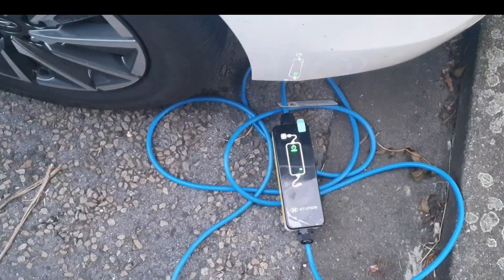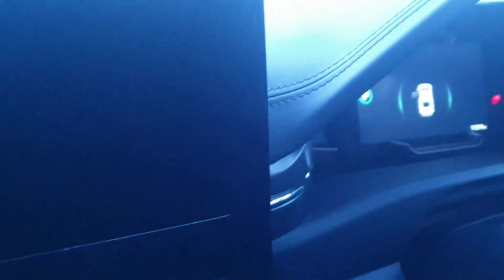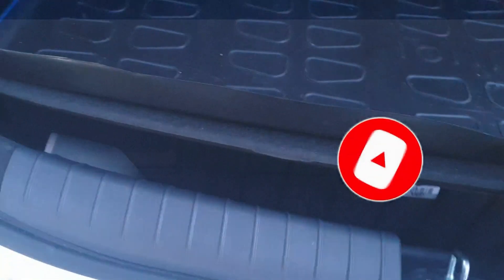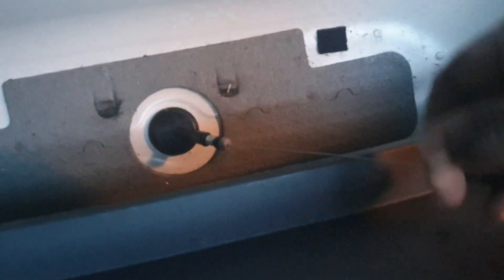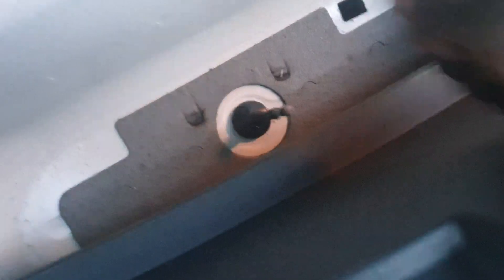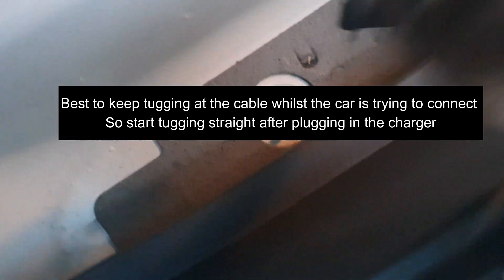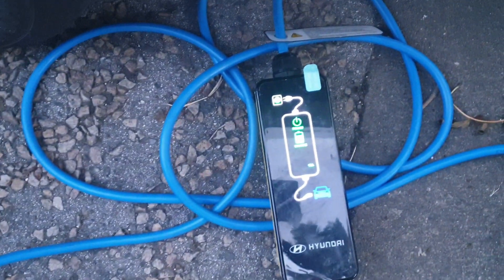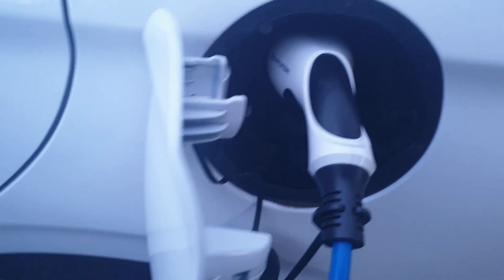Hyundai Ioniq charging issues - work around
In this video I will show you how to get your Ioniq to accept a charge if it fails to start charging due to the charger not locking.

Becoming A Powerful Reiki Master Has Never Been So Quick, Easy Or Complete.

"Insomnia Never Again" is the best natural treatment specially designed for men and women who suffer from insomnia and want to end this condition that alters the normal development of their lives without the need to consume pills, which can cause addiction and dangerous side effects.

Sound effect: Crickets with distant traffic.mp3 (Creative Commons)

Charging actuator
no charge
car not charging
hyundai ioniq 5
#2020 hyundai ioniq2021
hyundai ioniq 5
#2021 hyundai ioniq 5 interior
#2022 hyundai ioniq 52022
hyundai ioniq 5 review
#2022 hyundai ioniq 5 review
ioniq 5 hyundai